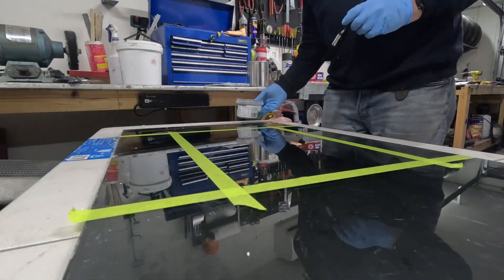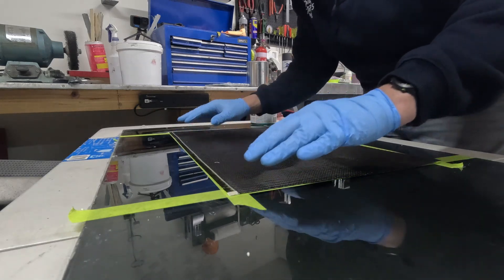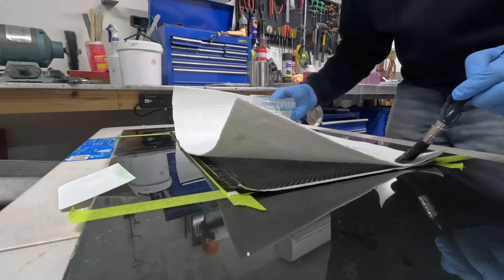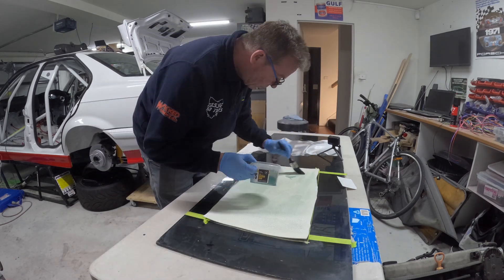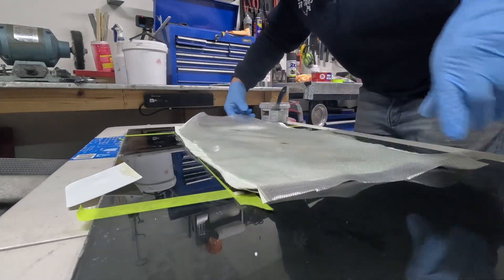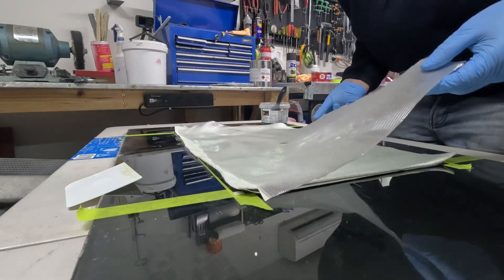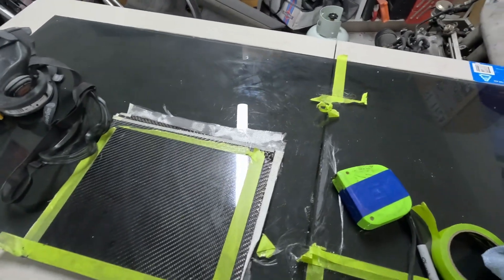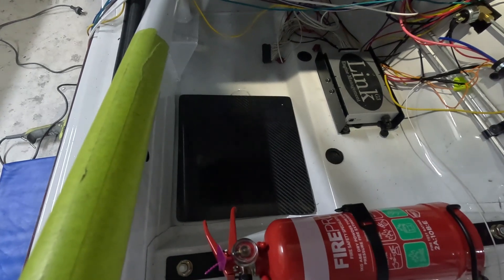Carbon Fiber panel tutorial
How to Make Perfect Flat Carbon Fiber Panels - Complete DIY Guide

Learn how to create professional-grade flat carbon fiber panels using coremat, woven fiberglass, and carbon fiber in this comprehensive step-by-step tutorial! Perfect for electronics projects, automotive applications, drone builds, and custom fabrication.